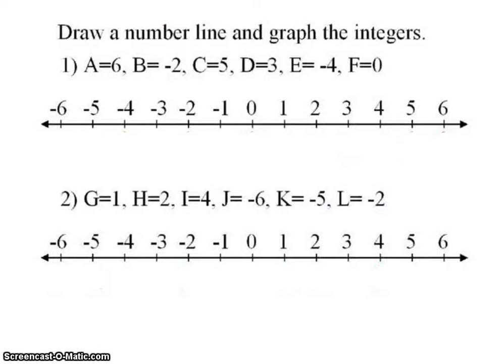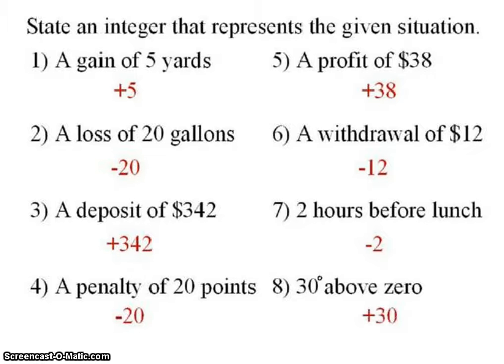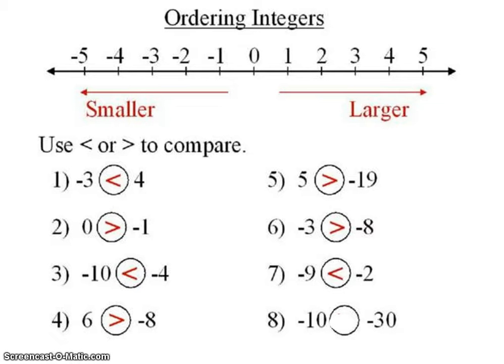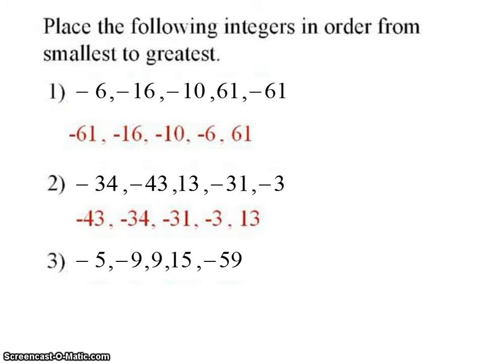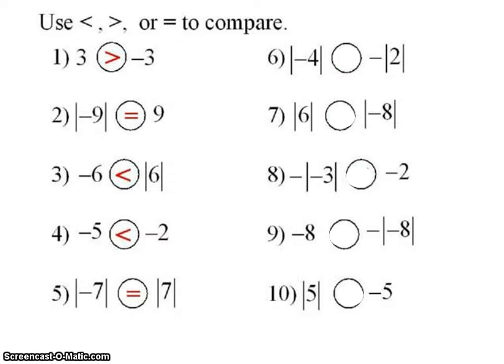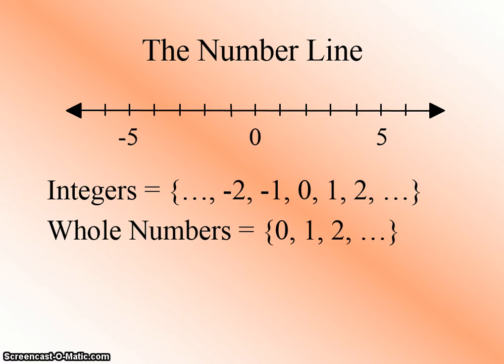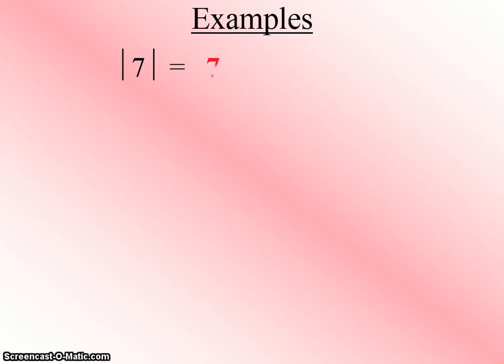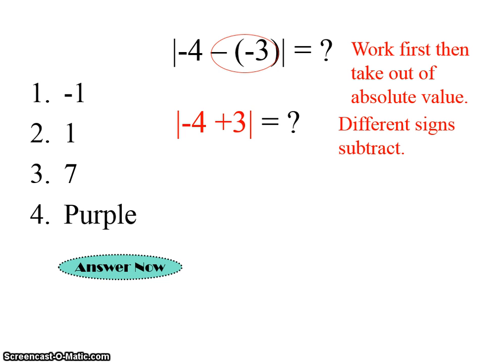Ls 2 1 Integer and Absolute Value